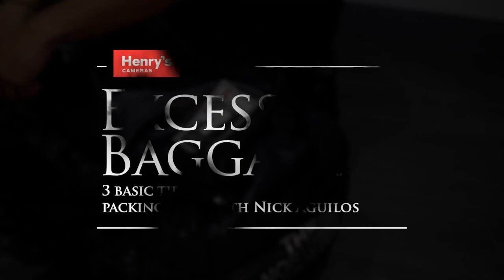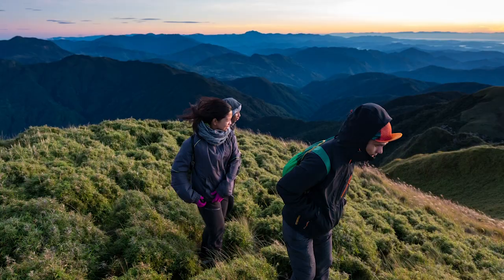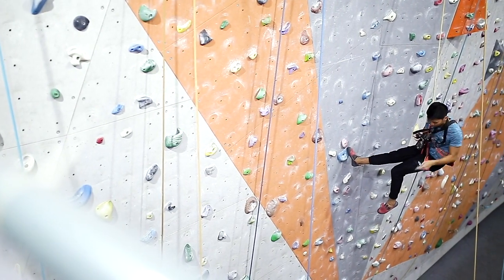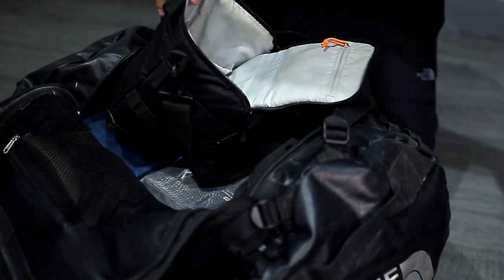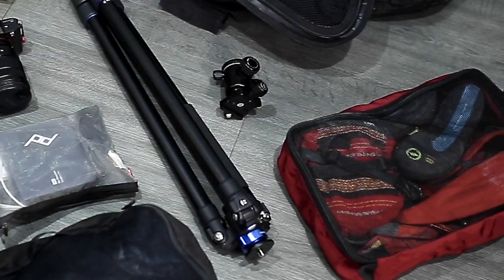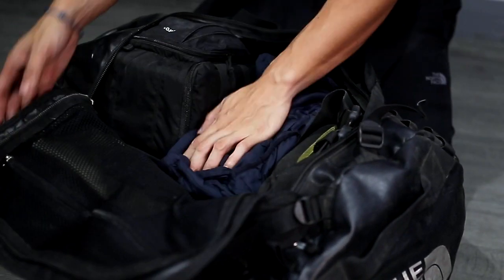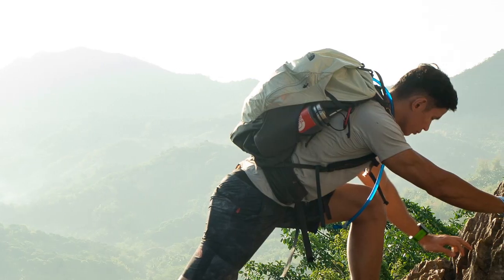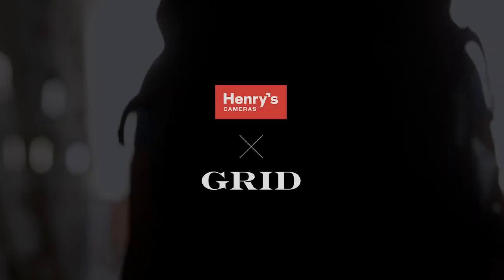GRID x Henry's : Behind the Lens with Nick Aguilos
Get some tips on how to properly pack your gear from climber and photographer Nick Aguilos in this video series with Henry’s Professional. An adventure photographer always out on the field, Nick shares his advice on packing the right gear for an outdoor shoot, as well as his go-to equipment: a ball head, a Benro tripod, a Sony a7R, and a Sony Zeiss 24-70mm f/4.

Team Credits:
Video shoot & editing: Majoy Siason-Bascos
Featuring: Nick Aguilos